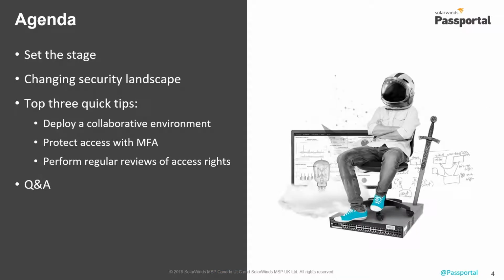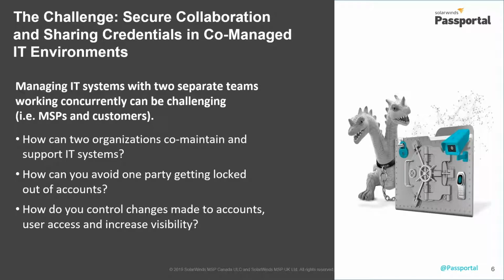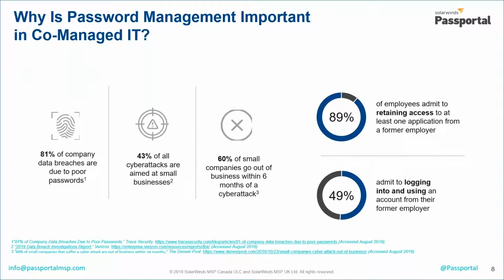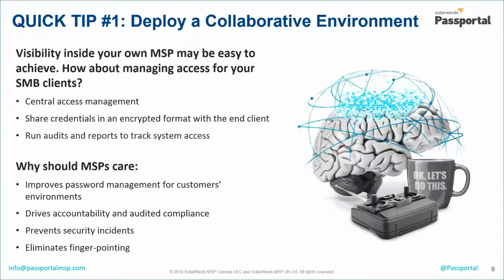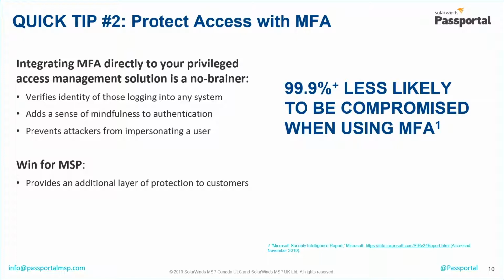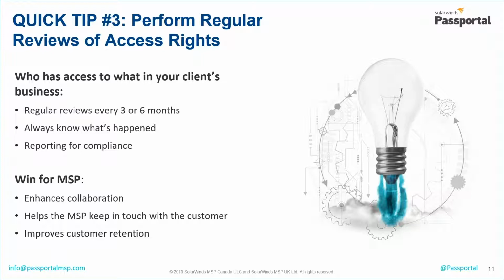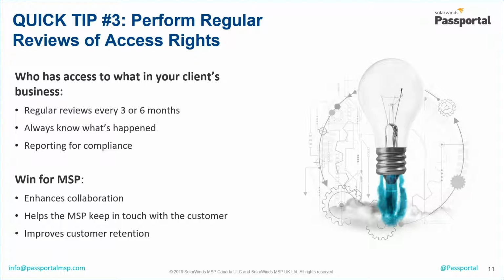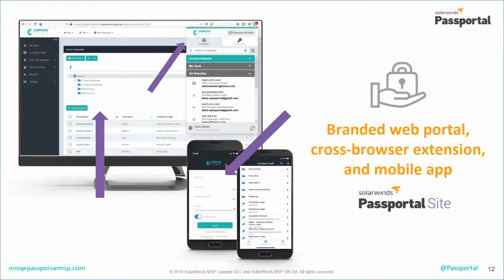Coffee Talk - Session Four: How to Safely Co Manage Privileged Credentials | WEBINAR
If you’ve ever felt co-managed IT spaces are chaotic, you’re not alone. With two different companies in the same space, it’s hard to protect credentials without clear visibility and accountability.
That’s why we’re back with the fourth and final session of our Coffee Break Mini Webcast series. In our final instalment, we’ll discuss how MSPs can decrease their frustration by safely managing privileged credentials in co-managed IT environments.

Join us as we discuss three quick tips to help you keep your customers safe:
• Create a secure storage solution with accountability and audited compliance
• Protect secure storage solutions with multi-factor authentication
• Review access rights regularly to keep you and your customers up-to-date
Learn how a powerful password manager system can help you provide the structure your customers need to keep their passwords safe.